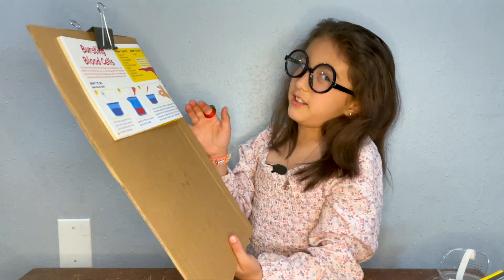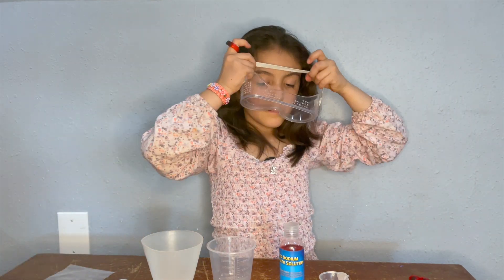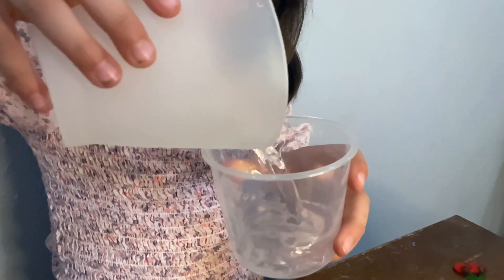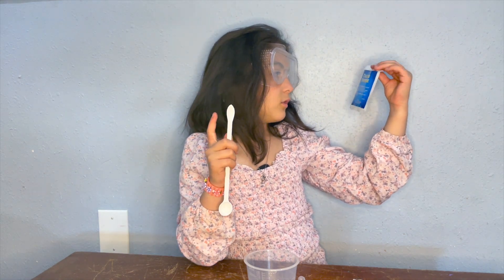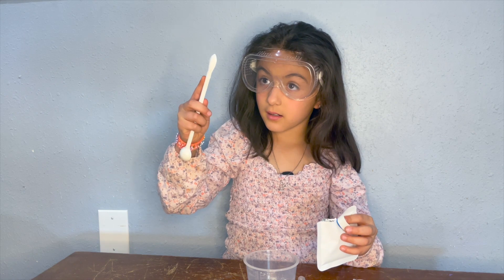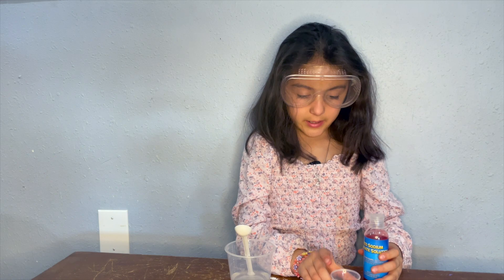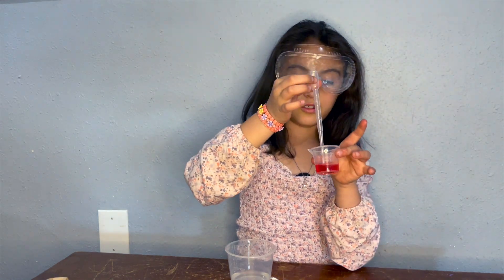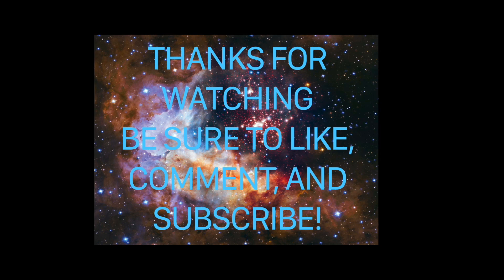National Geographic Super Gross Chemistry Set - Bursting Blood Cells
Daughter hasn't been feeling well today. We decided to do some STEM activities to take her mind off of being sick. We have three STEM videos from a National Geographic box that Daughter got as a gift. These are Super Gross. This video is about... BURSTING BLOOD CELLS!